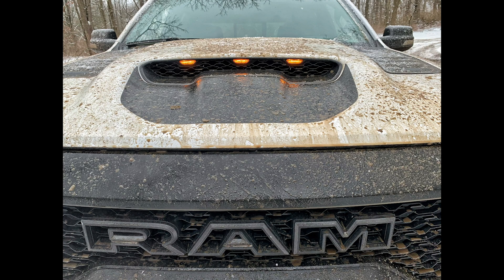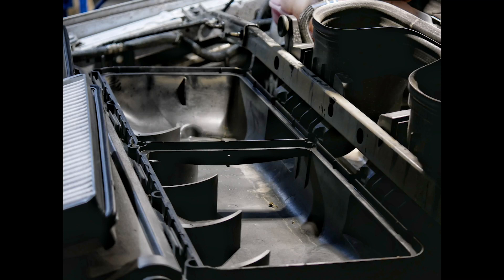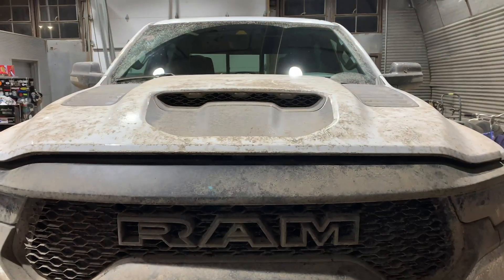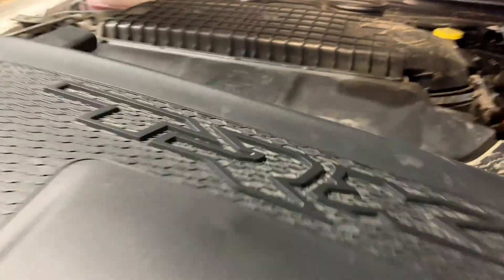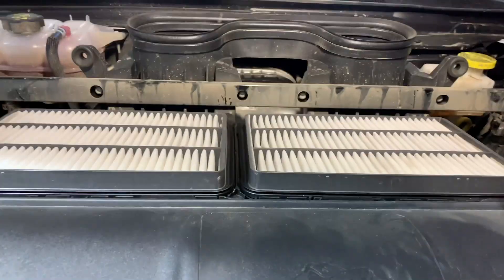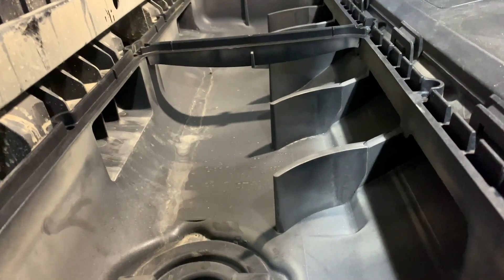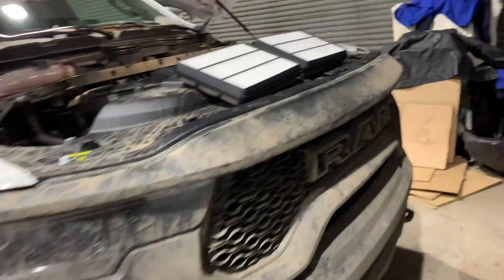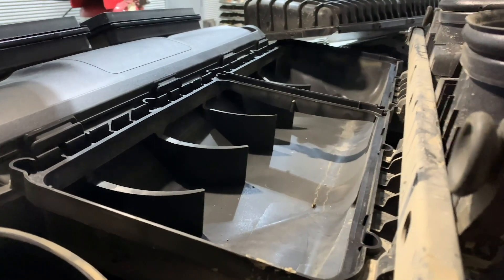The innovative fabrication design of the Ram TRX air intake system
Detroit metal fabricator, owner of Brown Dog Welding, and thefabricator.com blogger Josh Welton looks under the hood of the 2021 Ram TRX and explains how its air intake system works through creative fabrication design and engineering.